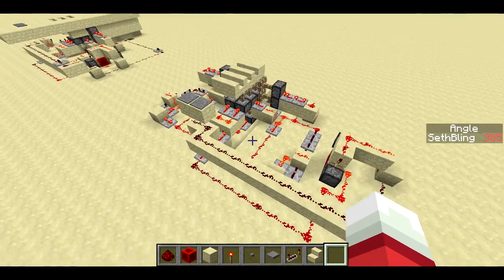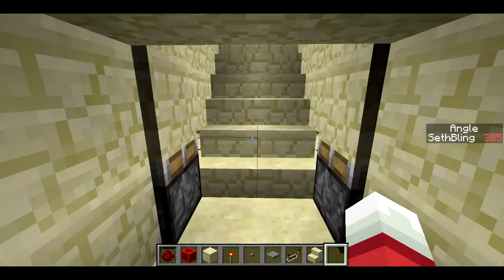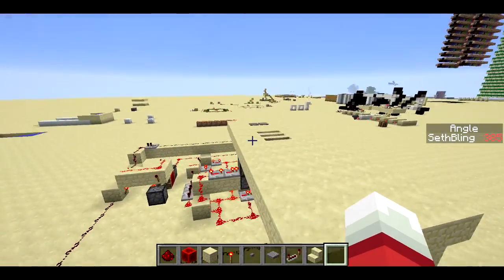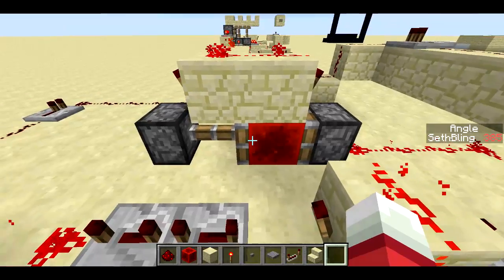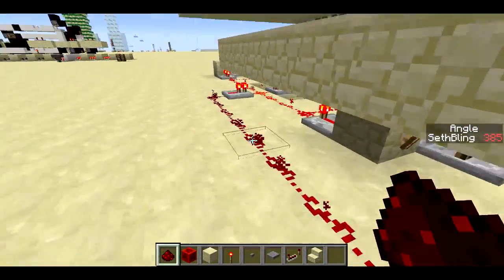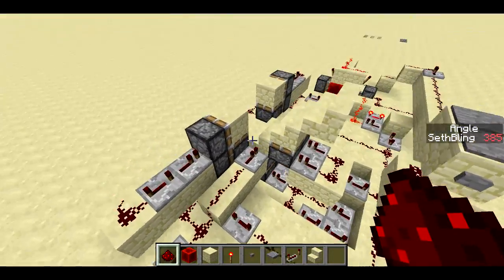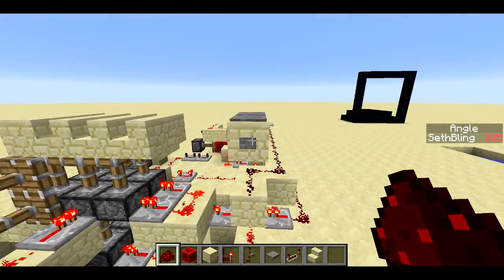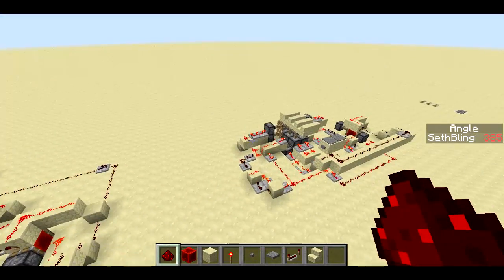Redstone-Powered Underground Base Entrance -- Minecraft Device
A neat redstone-powered entrance for your underground base.